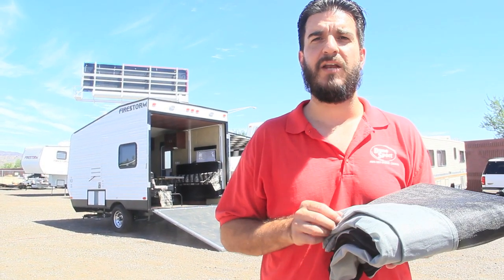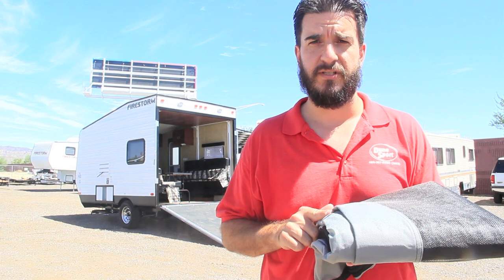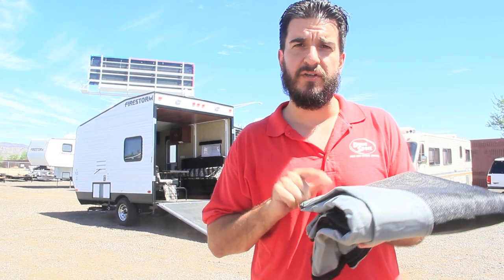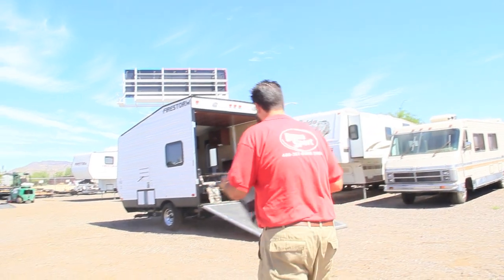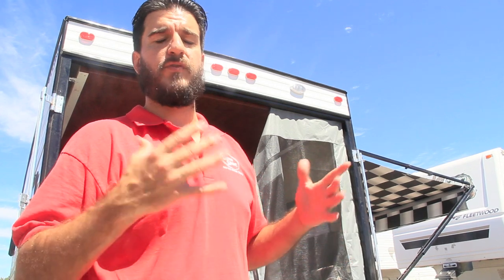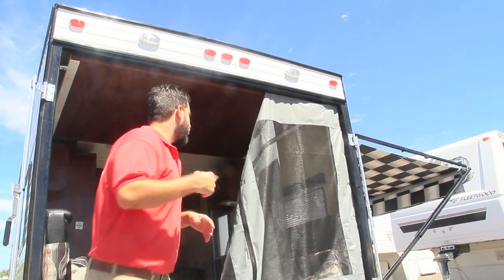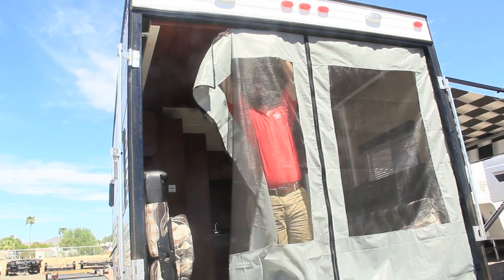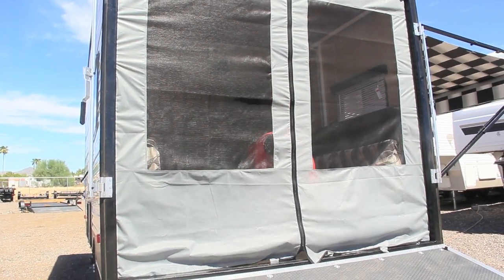DuneSport Toy Hauler 101 - Tailgate Rear Screen Door DuneSport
DuneSport Toy Hauler 101 - Tailgate Rear Screen Door DuneSport. With magnetic floor tabs keeping the door flaps in place, this add-on allows you to maintain privacy when needed and keep you bug free. Start a free quote today and learn about all our other amazing options

for more information.

We look forward to hearing from you soon!